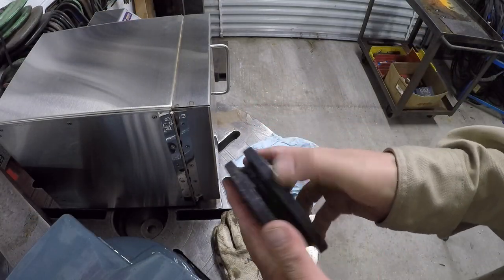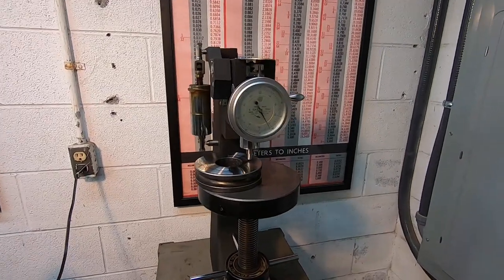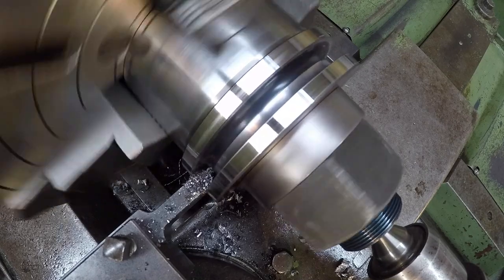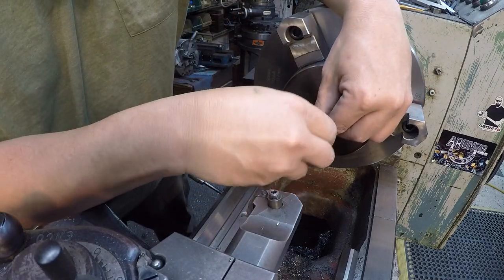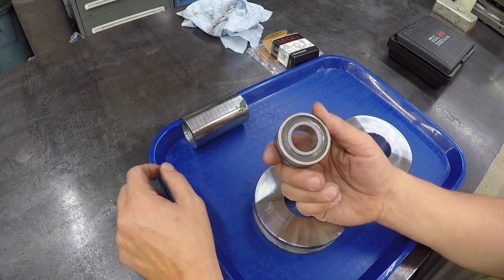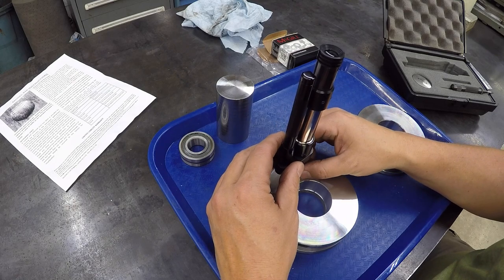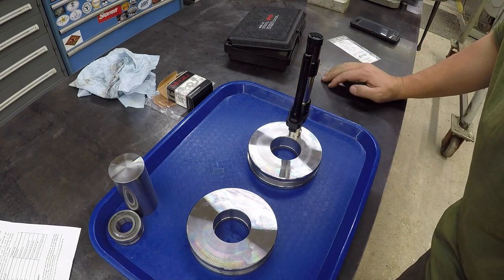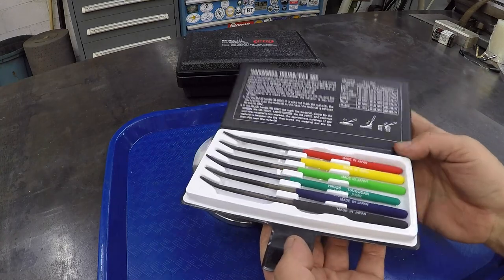Machining Cable Sheaves Part 2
We finish out our custom sheaves, getting them heat treated, tempered, finish machined to specs, then we'll check them for hardness readings.